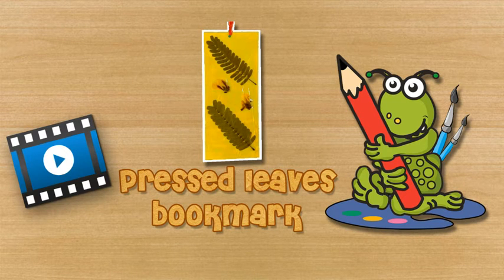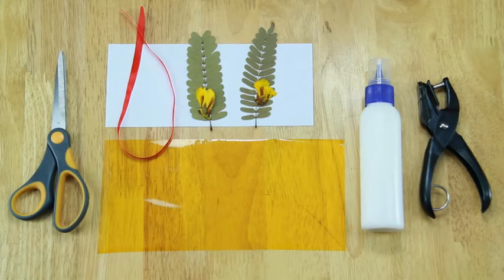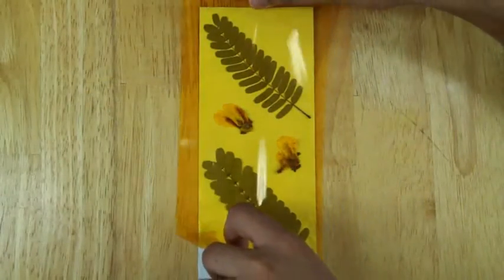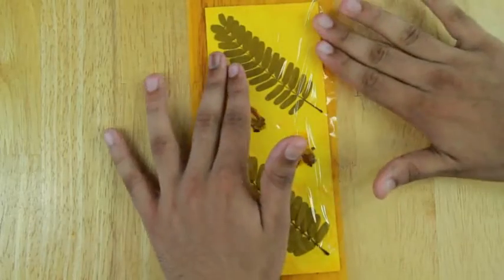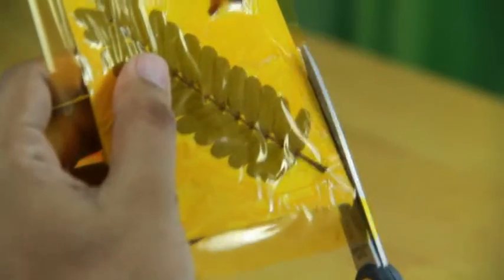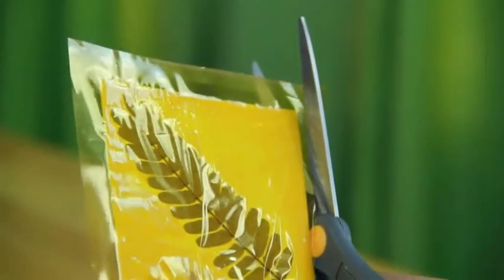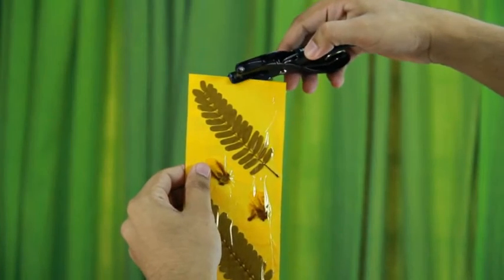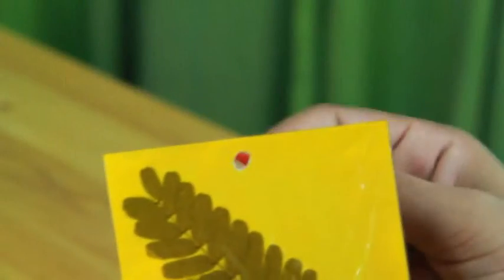How To Make Bookmark - Art And Craft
how to make pressed leaves bookmark - craft work for kids